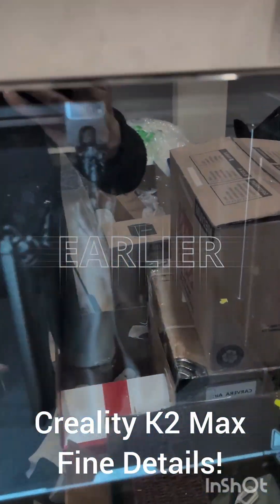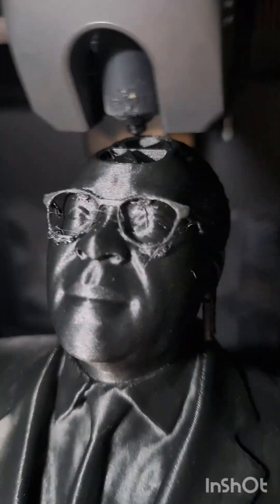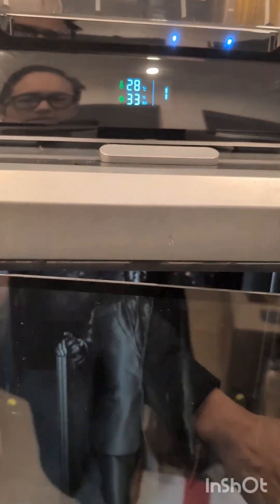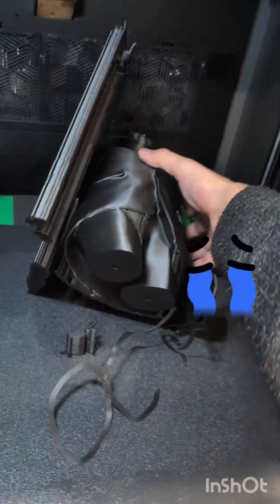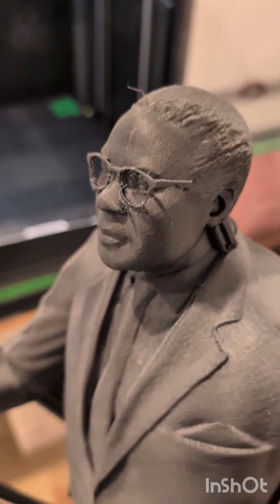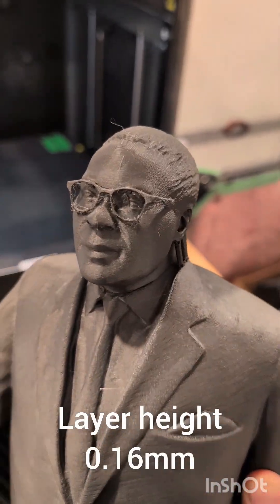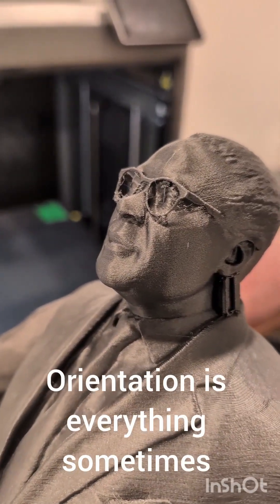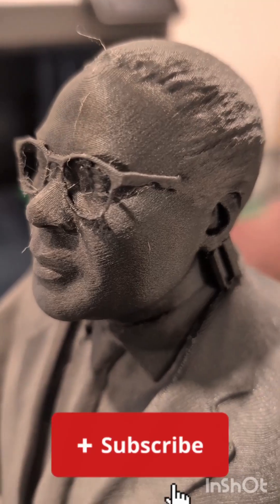It Printed! Ultra Fine Detailed Glasses on the Creality K2 Plus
Skeptical these small glasses on a 30 inch statue would work on an FDM printer. Well it totally worked on the Creality K2 Plus! Barely the size a a single 0.4 mm wall.
Had supports. CF PLA at a 0.16 mm layer height.